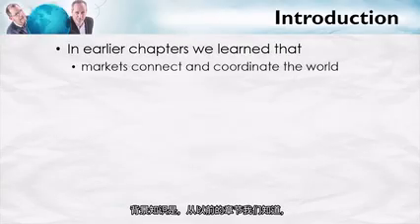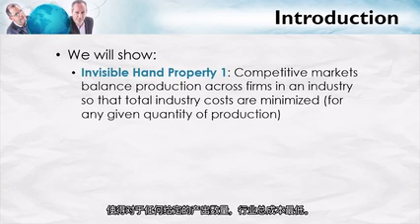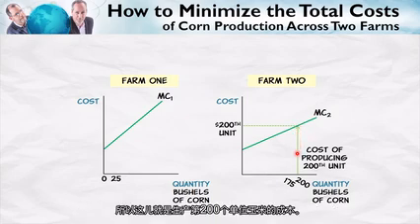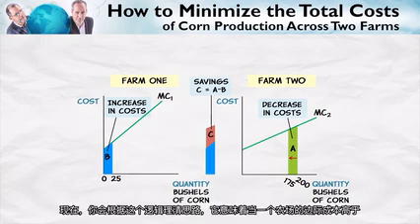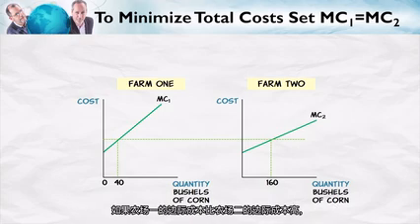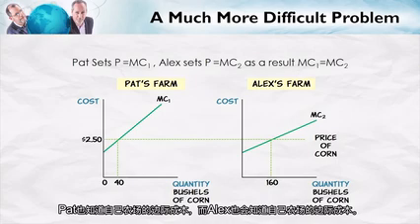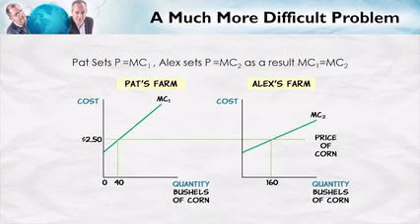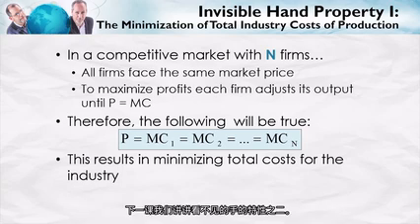中字·经济学原理：微观经济学 Principles Of Economics Microeconomics 08